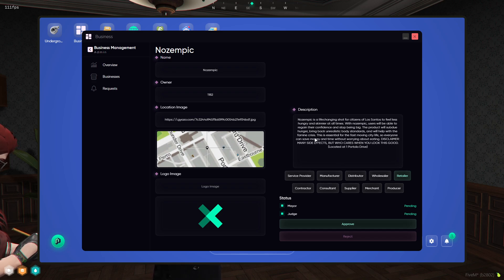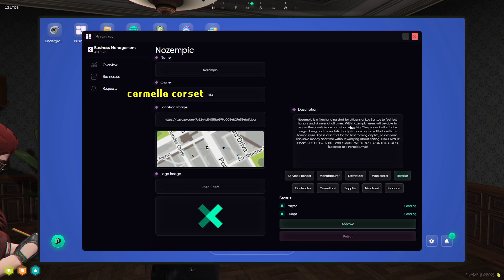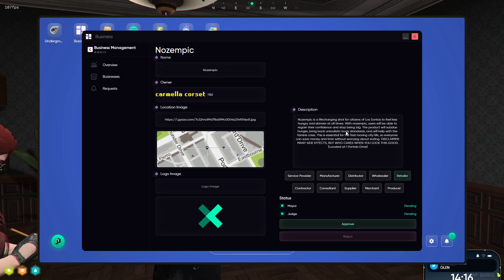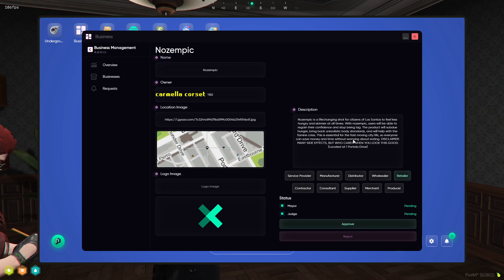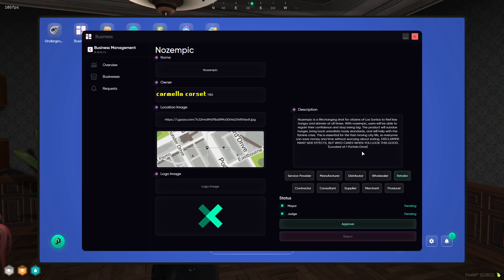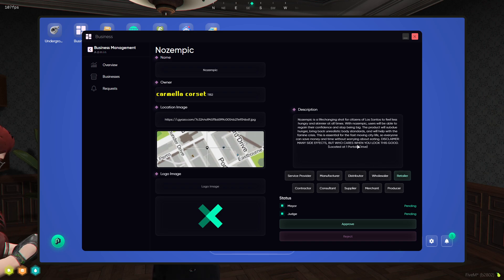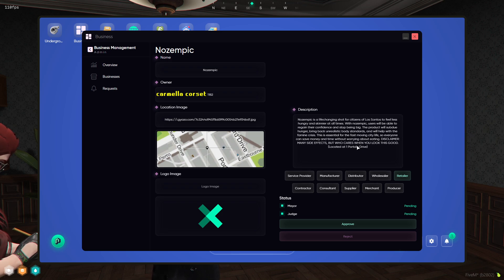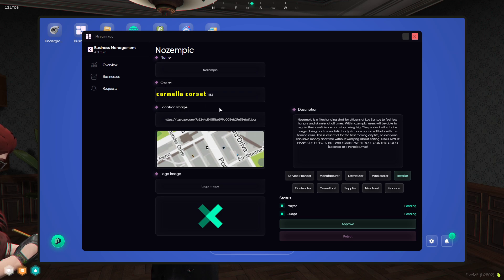Mayor Max Ignored Carmella Business Proposal for Being Affiliated to Chang Gang / nopixel 4.0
NoPixel is a Grand Theft Auto V role-play server, developed by Koil and many other developers and contributors. The server is run on the third-party multiplayer server system, FiveM. It contains custom scripts created by Koil, and community developers.

The idea of role-play is to talk, act, and proceed as the character you are playing. This means that any action taken while in-game is taken on behalf of your character. The intent is to create an immersive experience where players and viewers alike can experience stories and situations, in what is essentially another world.